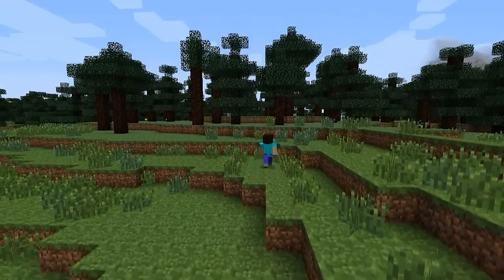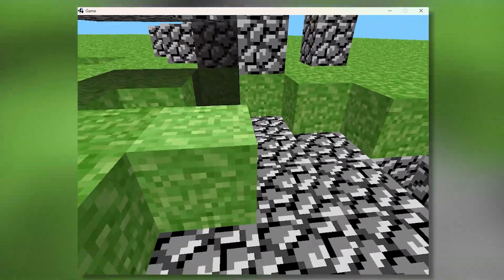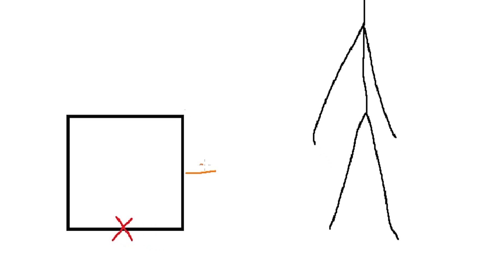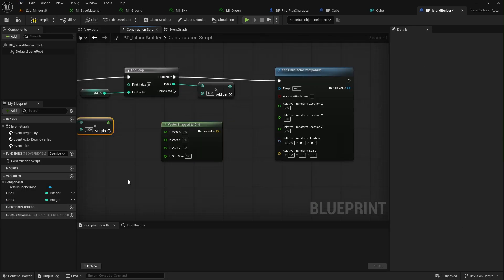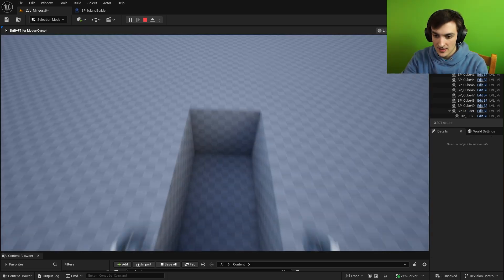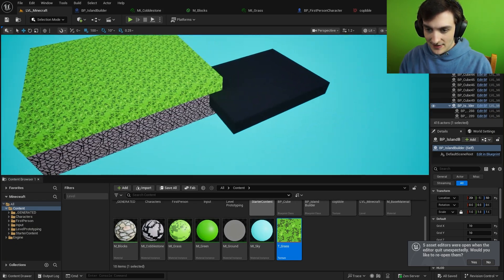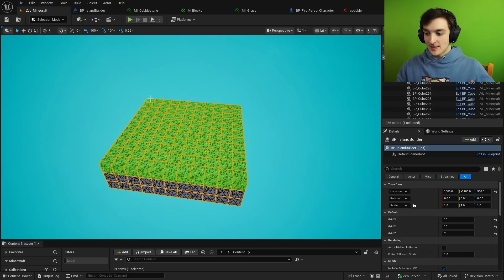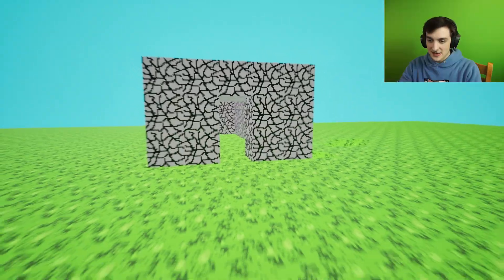I Tried to Recreate Original Minecraft in Just One Hour!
Join me as I take on the ultimate game development challenge: can I recreate the original Minecraft in just 1 hour? As a solo dev and indie game developer, I'm putting my game dev programmer skills to the test to see if I can build a working version of this classic game using my knowledge of game development and indie game design. This challenge is a great way to learn about the basics of game development, including how to get into game development and what it takes to be a successful indie developer. Along the way, I'll be sharing tips and tricks for using tools like Unreal Engine 5 to create your own indie games, and discussing the latest Minecraft update and how it has inspired my own game dev projects.

Whether you're a fan of Minecraft mods, Minecraft speedruns, or just love playing Minecraft, this video is for you. So sit back, relax, and let's dive into the world of game development and see if I can really make the original Minecraft in just 1 hour. As a game dev YouTube channel, I'm always looking for new ways to push the limits of what's possible in game development, and this challenge is the perfect opportunity to do just that. So let's get started and see what I can create in just 60 minutes.